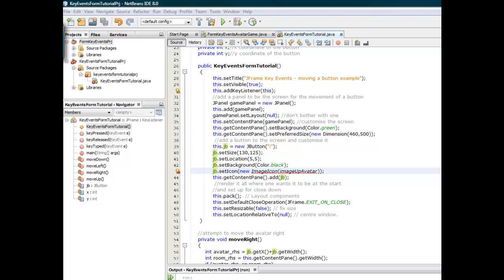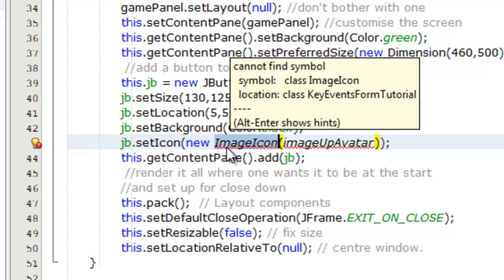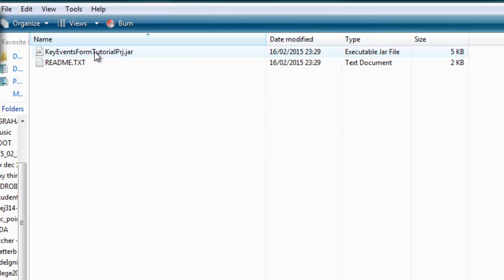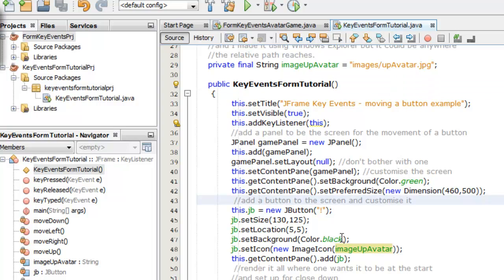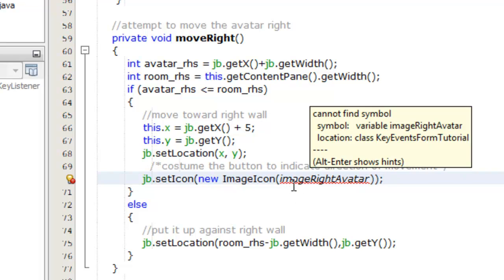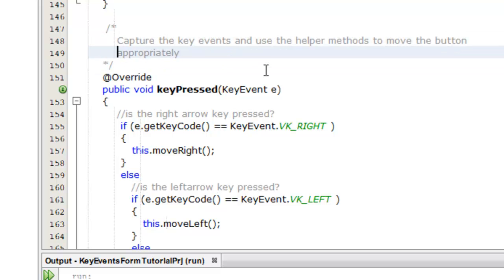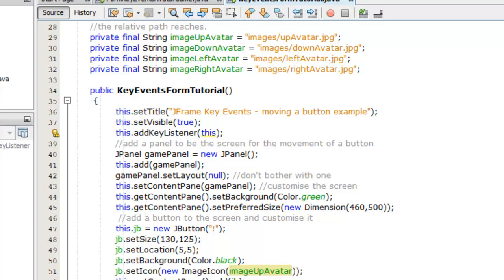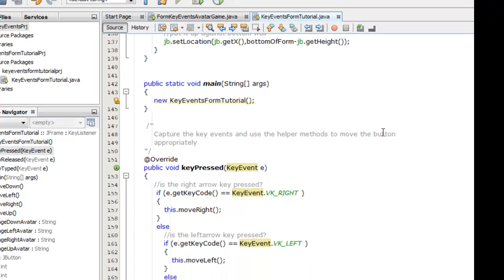6 of 6: Capturing key presses and moving a button on a panel tutorial